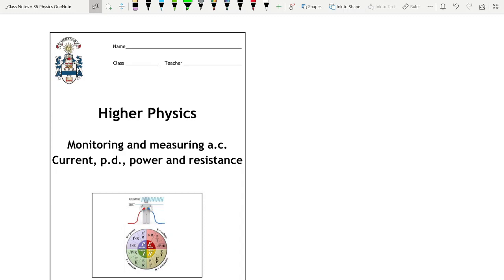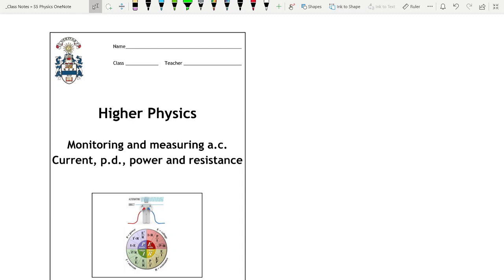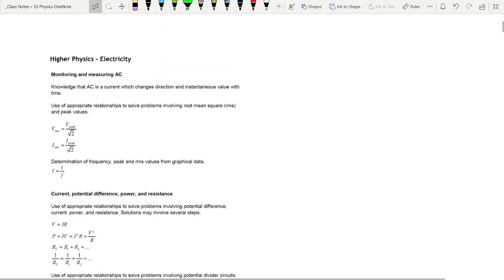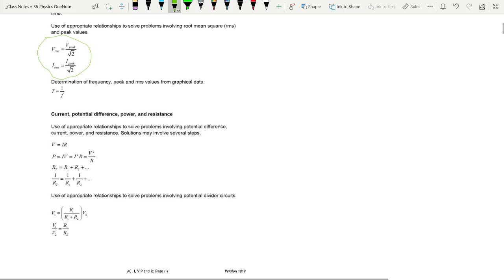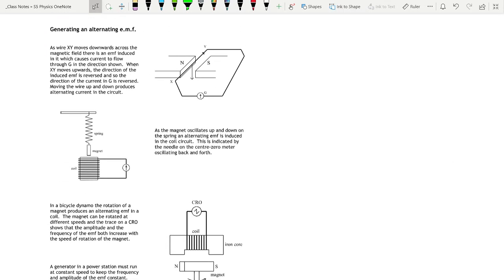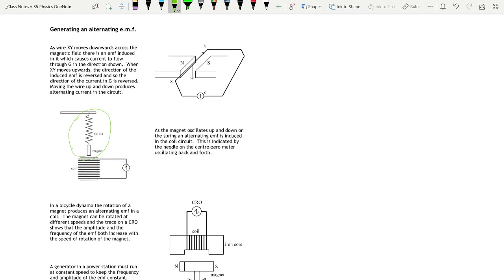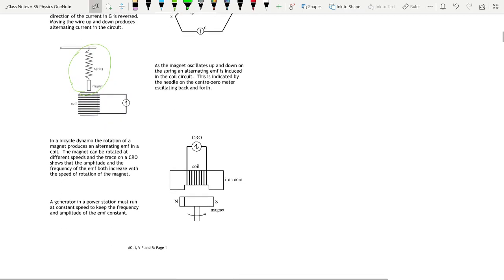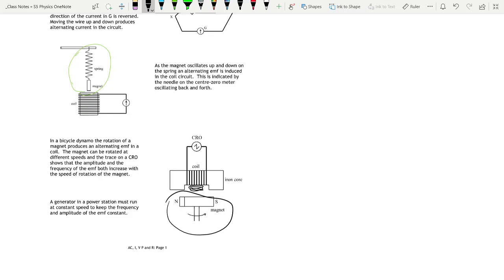AC etc 1a